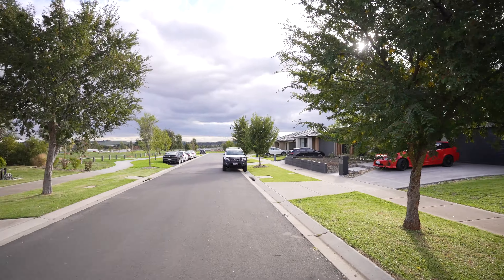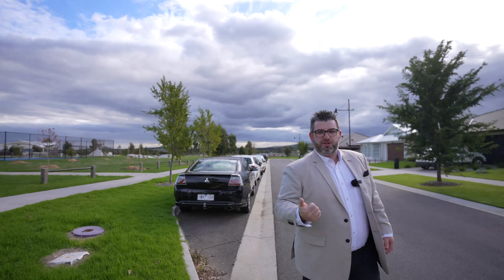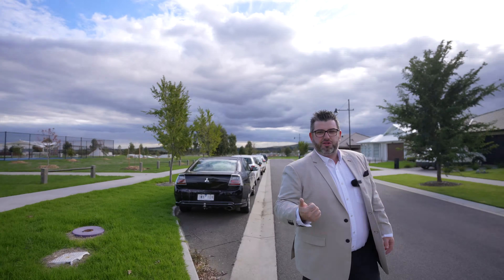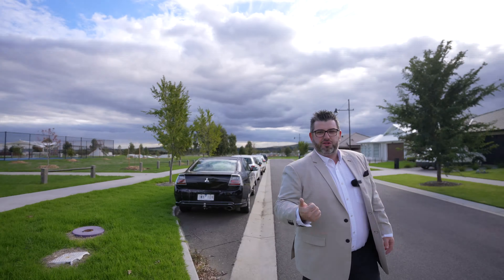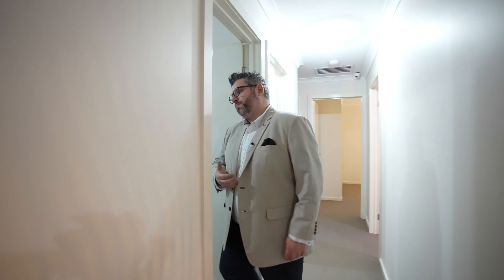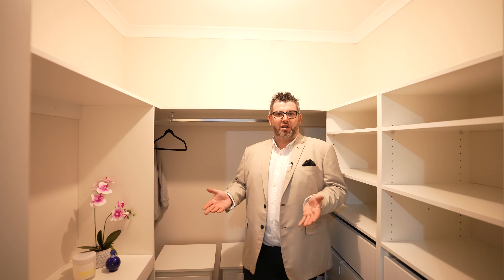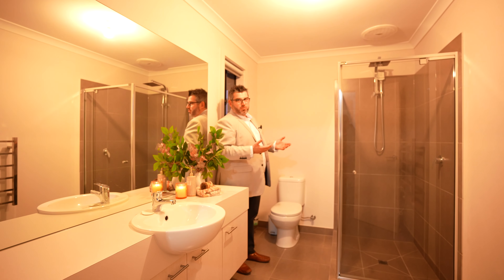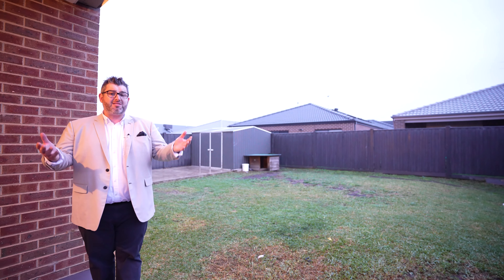SOLD BY ADRIANO PERSICHETTI - 0402 055 437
For Sale | Property Tour: 10 Easey Road, Beveridge VIC

Let Beveridge's #1 Agent, Adriano take you on a tour of this:

4 bed, 2 bath, 4 living, 3 toilet, 6+ car home on 504sqm of land (approx)
Auction Saturday 24th of June at 12:45pm - Unless sold prior.

Contact Beveridge's Agent of the Year and our Head of Sales Adriano Persichetti on 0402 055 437 for details regarding the property.